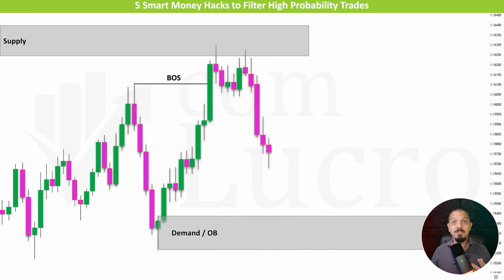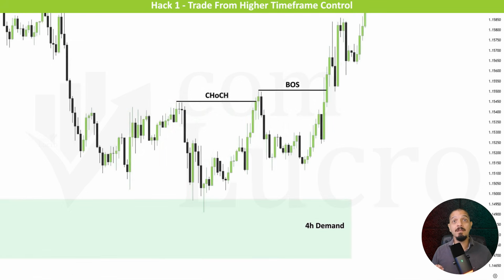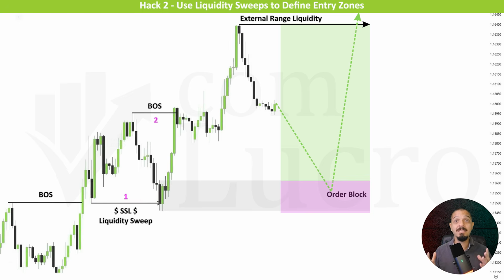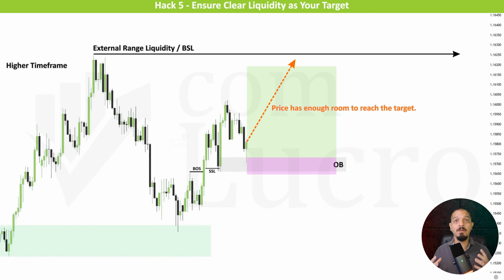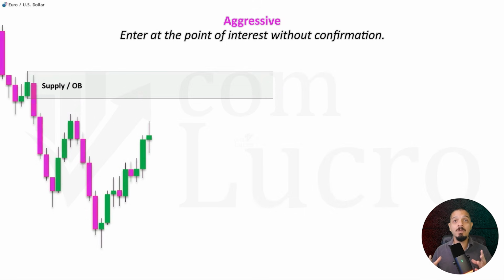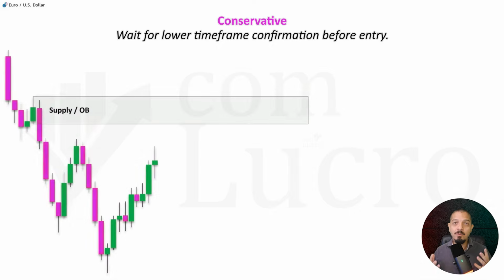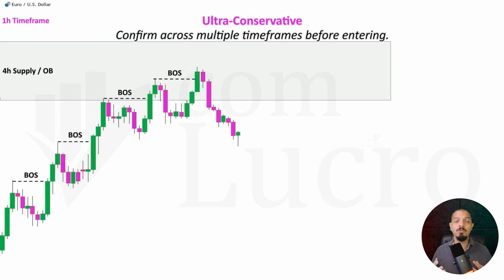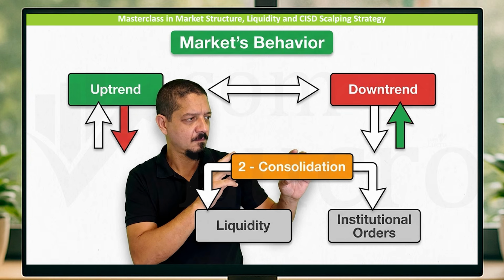5 Smart Money Secrets to Trade Only High Probability Setups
Most traders don’t fail because of bad analysis, they fail because they trade low quality setups.

In this video, we break down 5 powerful Smart Money hacks that professional traders use to filter out weak trades and focus only on high probability opportunities. Instead of chasing every move, you will learn how to trade with precision, structure, and intention.

We cover how to identify higher time frame supply and demand, understand liquidity sweeps, use imbalance as confirmation, apply premium and discount zones, and most importantly, define clear liquidity targets before entering any trade.

This is not about trading more. It is about trading better.

If you are serious about improving your execution and avoiding unnecessary losses, this framework will change the way you see the market.

👉 Join the ComLucro Trader community and get access to exclusive content, early videos, and deeper insights to accelerate your growth as a trader.

📌 Video Chapters
00:00 Introduction
01:19 Hack 1: Higher Time Frame Supply & Demand
03:13 Hack 2: Liquidity Sweeps and POIs
04:09 Hack 3: Inefficiency and Imbalance
04:39 Hack 4: Premium and Discount Zones
05:14 Hack 5: Defining Higher Time Frame Targets
06:48 The Aggressive Entry Model
08:40 The Conservative Entry Model
10:31 The Ultra-Conservative Entry Model
12:27 Core Principles of Market Structure